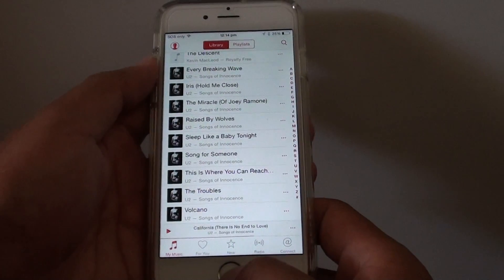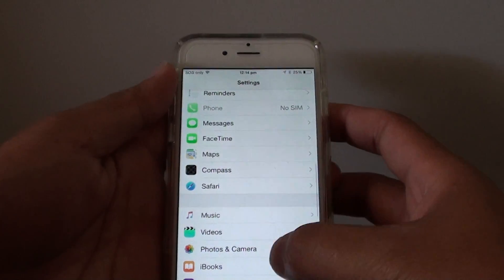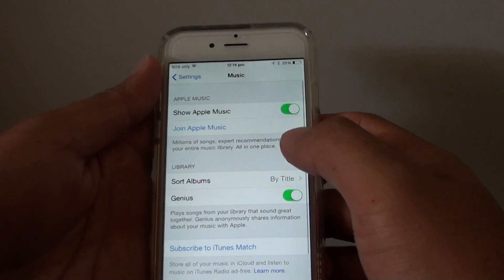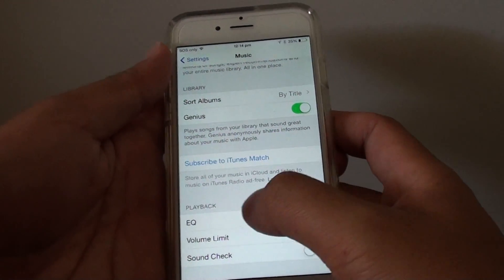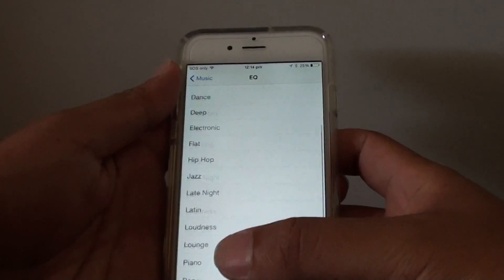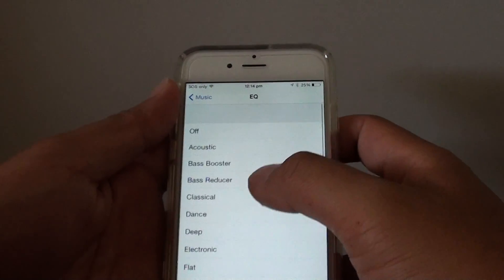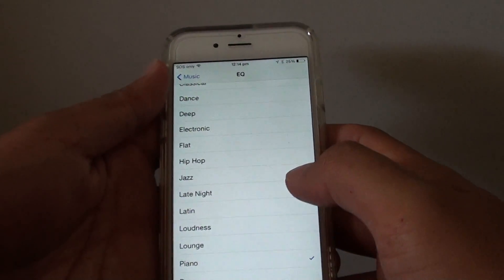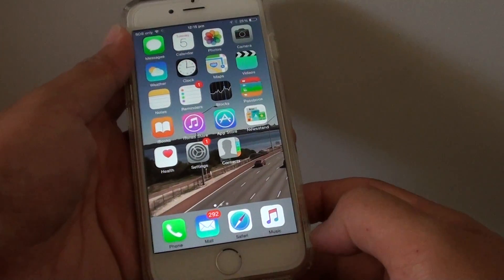iPhone 6: How to Change Music Equalizer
Learn how you can change the music equalizer on the iPhone 6.